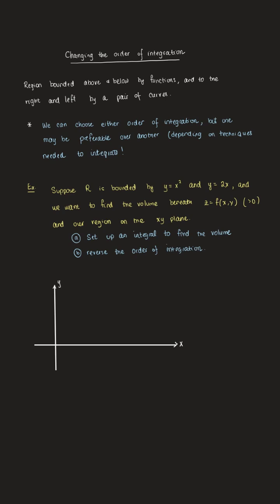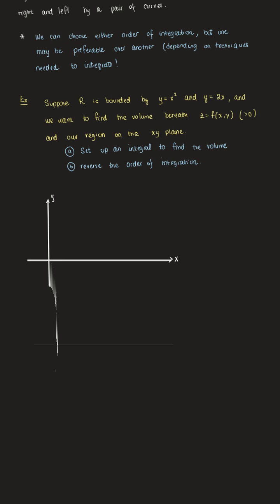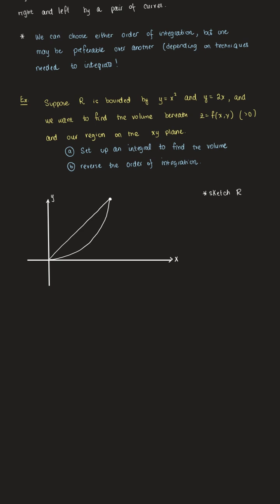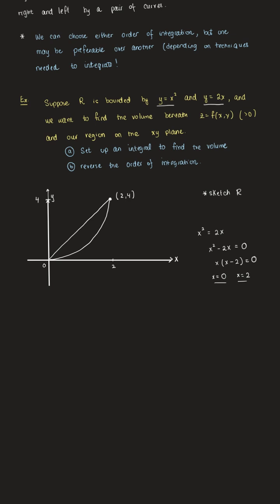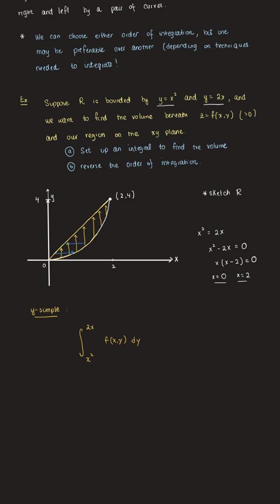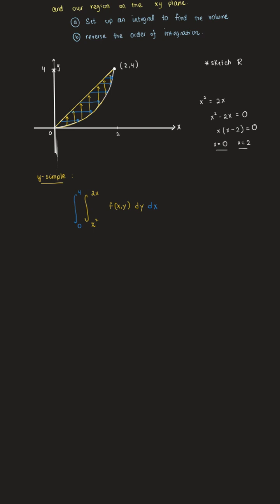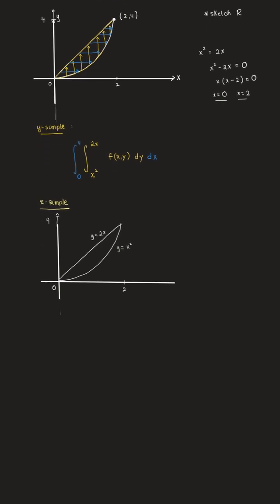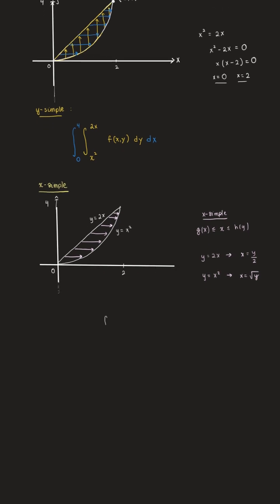16.2 Changing the order of integration